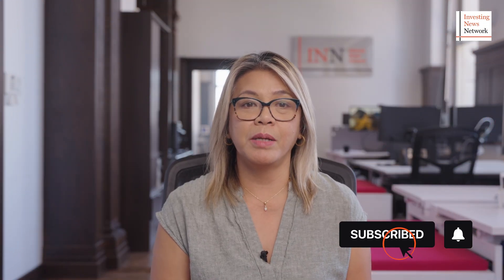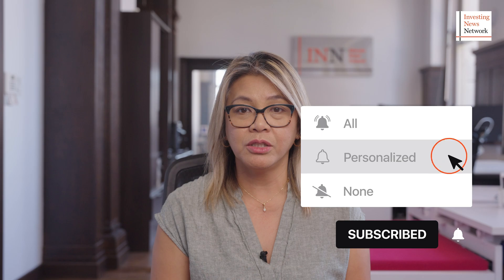Ocumetics Technology Plans First In-human Trial After Successful Completion of Animal Study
Ocumetics Technology (TSXV:OTC, OTCQB:OTCFF, FRA:2QBO) president and CEO Dean Burns discusses the company’s plans to embark on its first in-human study for its Ocumetics lens technology or AOL.

00:00 Introduction
00:46 Highlights of the biocompatibility animal study
02:39 What the animal study sought to achieve
03:43 The Ocumetics Accommodating LenseL technology
06:40 Overview of the company and its leadership team
11:07 Ocumetics’ first-in-human study
14:35 Commercialization timeline
16:35 Ocumetics Technology value proposition

Investing News Network (INN)

The Investing News Network does not guarantee the accuracy or thoroughness of the information reported in the interviews it conducts. The opinions expressed in these interviews do not reflect the opinions of the Investing News Network and do not constitute investment advice. All readers are encouraged to perform their own due diligence.